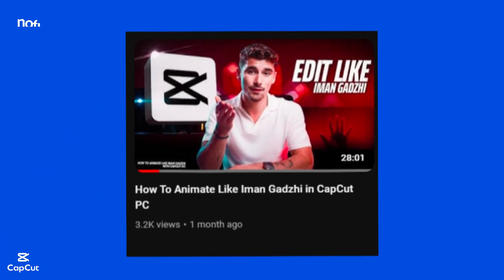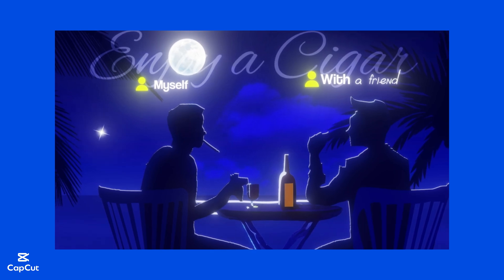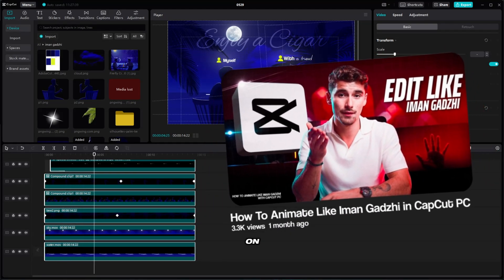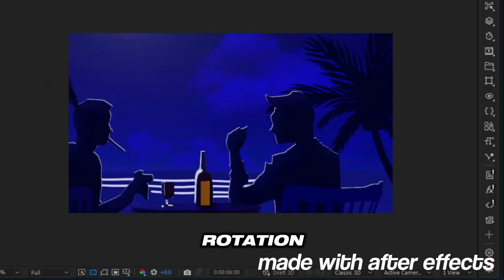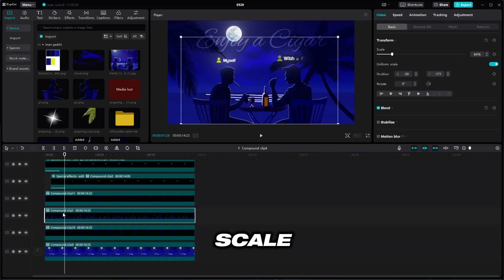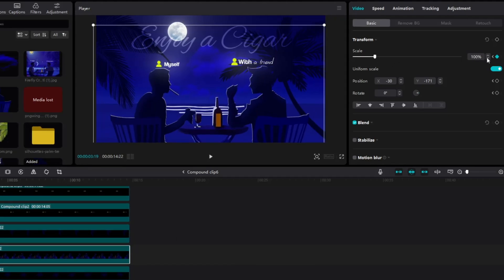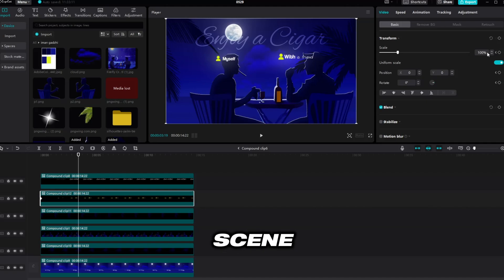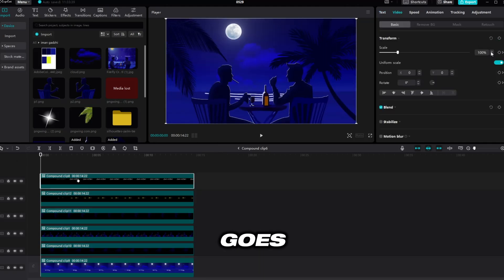How to Master 3D Camera in Capcut (6 Minutes)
In today's video, we are taking a look at how to Master 3D Camera in Capcut